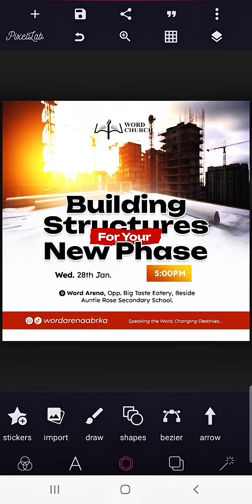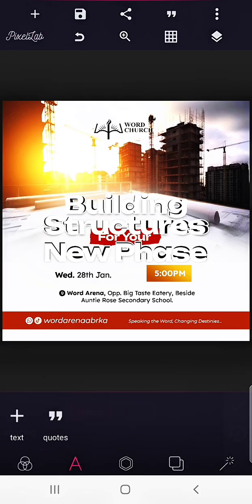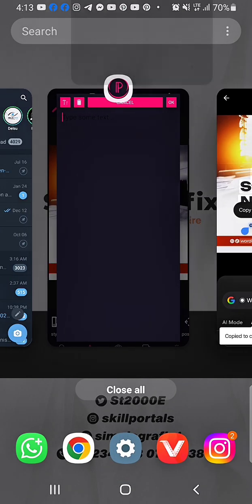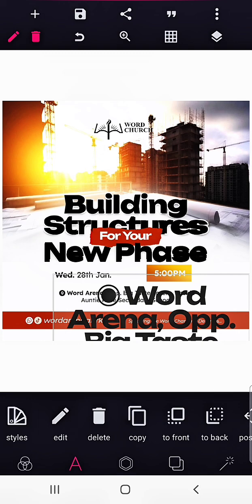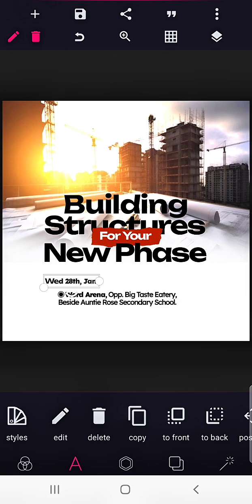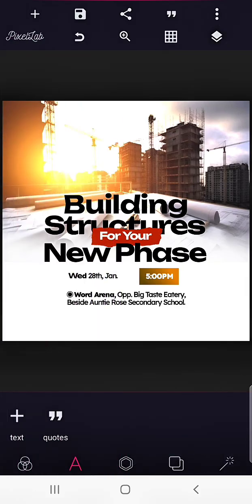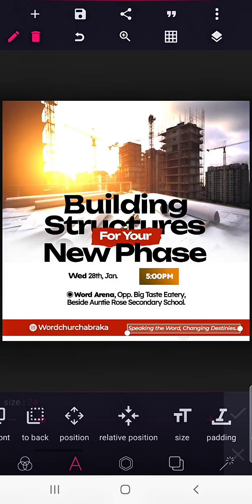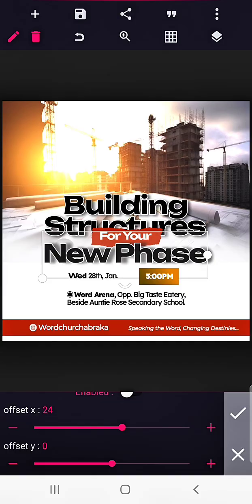How to Design a Church Flyer on Pixellab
This is a Practical Tutorial on How to Design a Church Flyer with your Smartphone.
Do well to like and Follow.